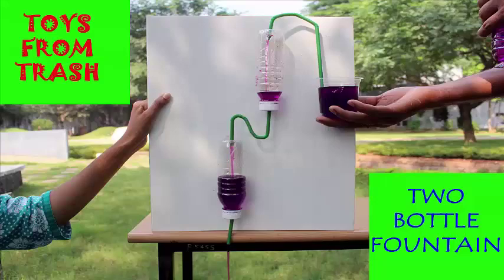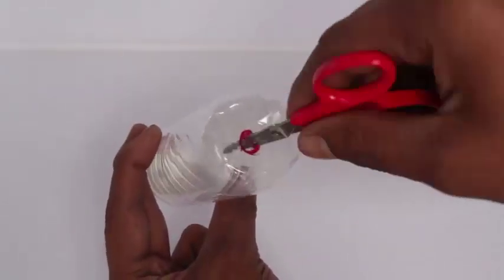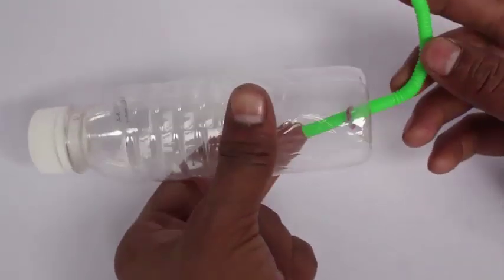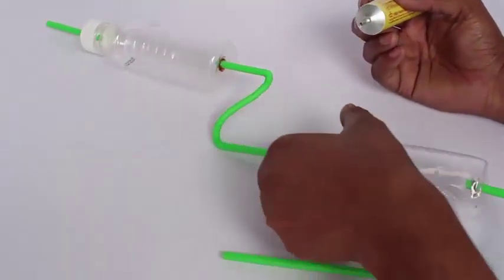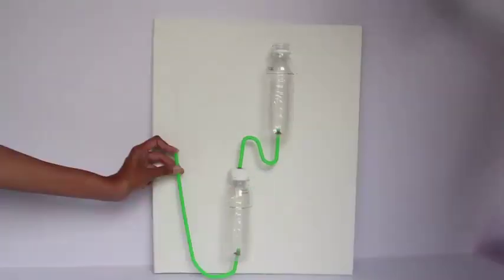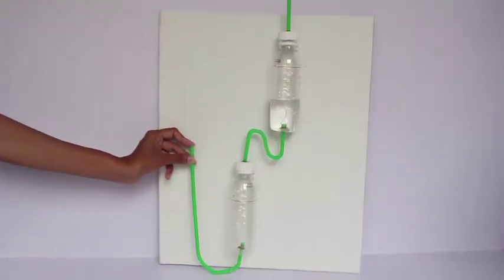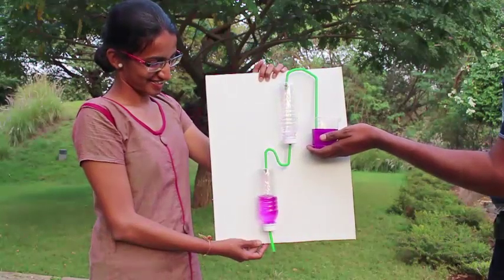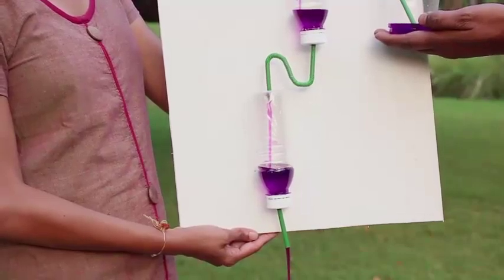Two Bottle Fountain | English | Cascading Fountain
For making the two bottle fountain we need two similar small bottles, a few bendable straws, rubber glue, scissors and colored water. Make holes on the lids and bases of both bottles with the help of a scissors. The holes should be just big enough so that you can tightly press fit a bend straw. This is how you join both the bottles with a bent straw. All the joints should be sealed with rubber glue to prevent any leakage of water. This is important. Then mount the whole assembly on a thick cardboard base. Close the left straw with one finger and pour ordinary tap water in the top bottle. Then screw-on the bottle lid. Now invert the whole apparatus. This is what you will see. Now open the end of the lower straw and dip the top right straw in a glass of color water. You will be surprised to see the color water being pulled up just like a siphon. Soon all the color water in the glass will be drained. Essentially this model is like a cascading fountain. Instead of two, you could use three bottles. This work was supported by IUCAA and Tata Trust. This film was made by Ashok Rupner TATA Trust: Education is one of the key focus areas for Tata Trusts, aiming towards enabling access of quality education to the underprivileged population in India. To facilitate quality in teaching and learning of Science education through workshops, capacity building and resource creation, Tata Trusts have been supporting Muktangan Vigyan Shodhika (MVS), IUCAA's Children’s Science Centre, since inception. To know more about other initiatives of Tata Trusts, please